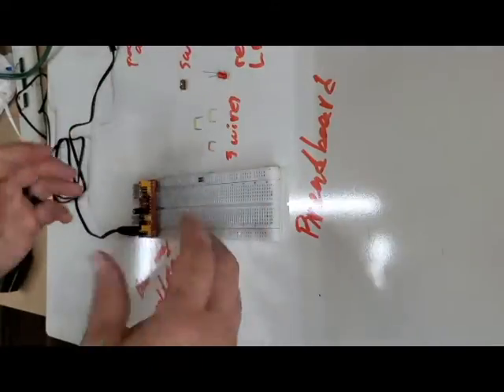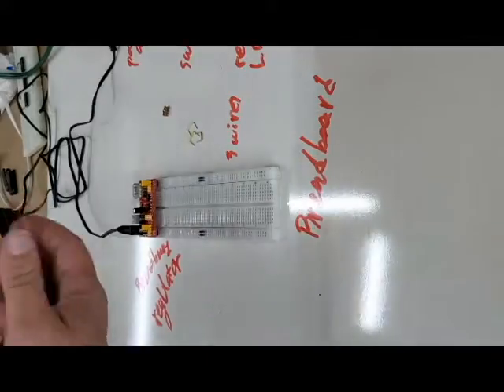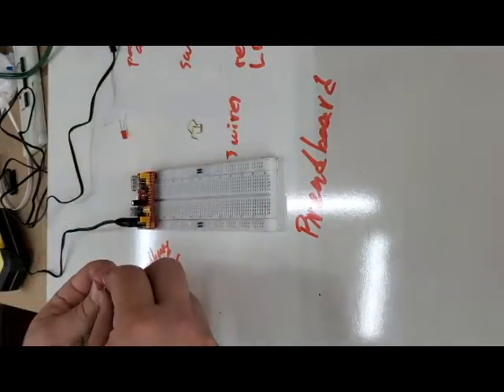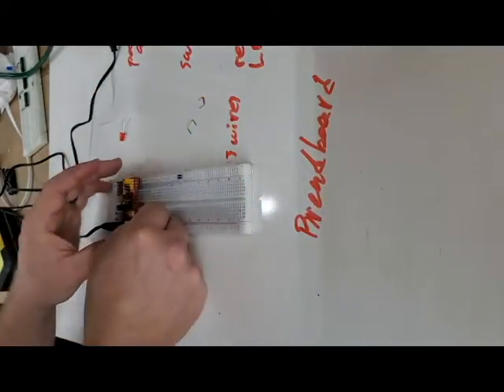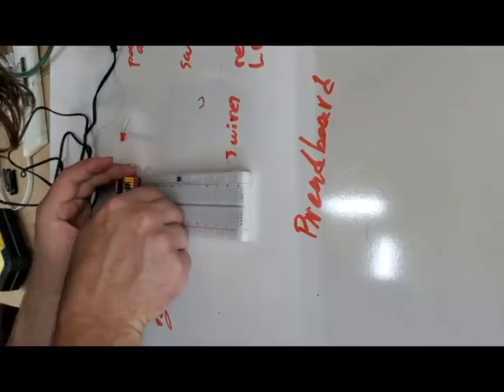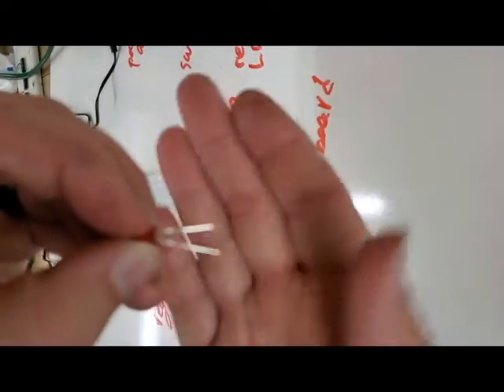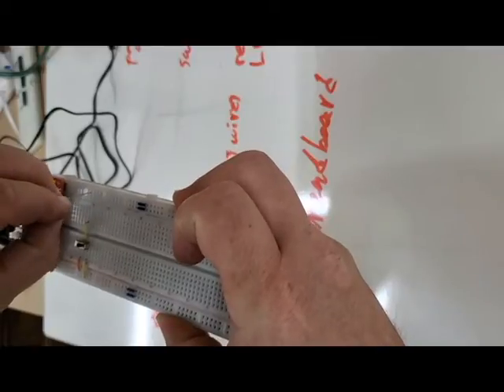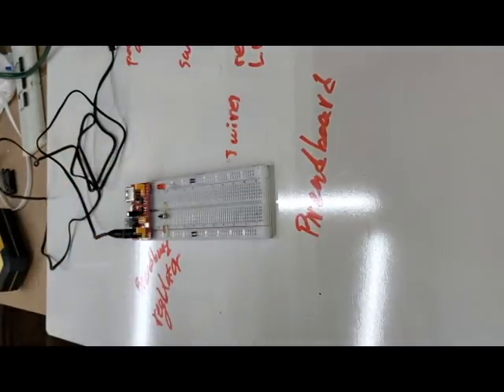Switch Wiring Video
Hey folks,
     Today in DE we will be wiring up micro switches on our breadboards. Sorry if the video is a little hard to see, were going to keep working on this!